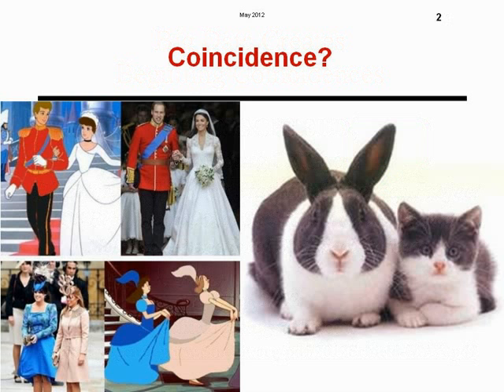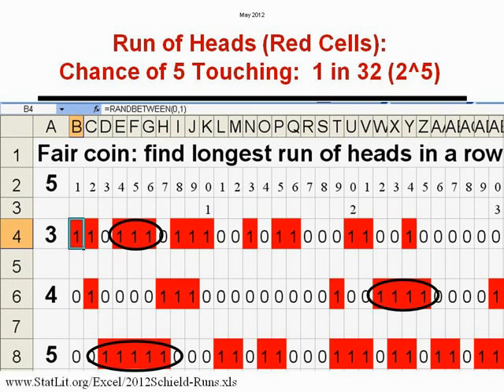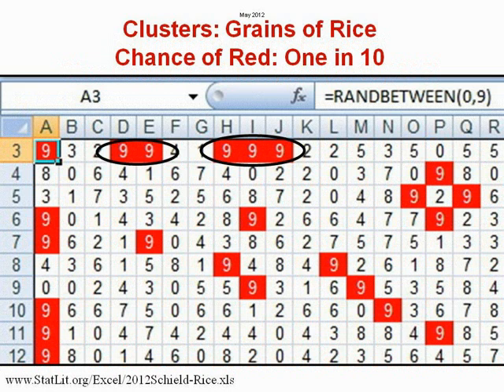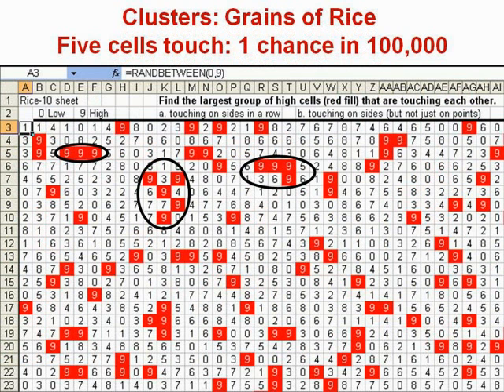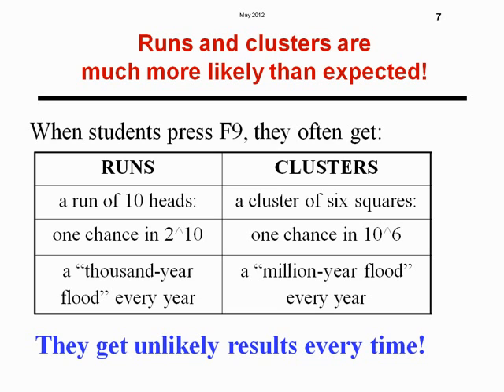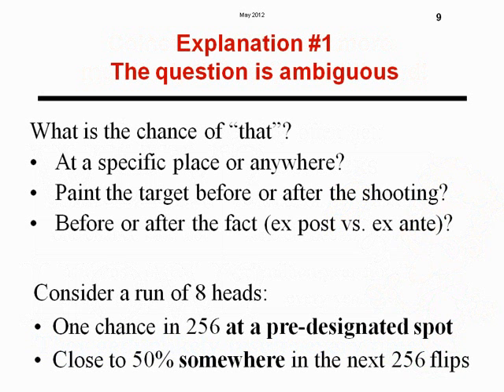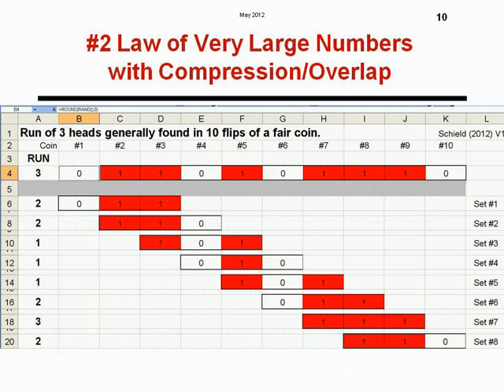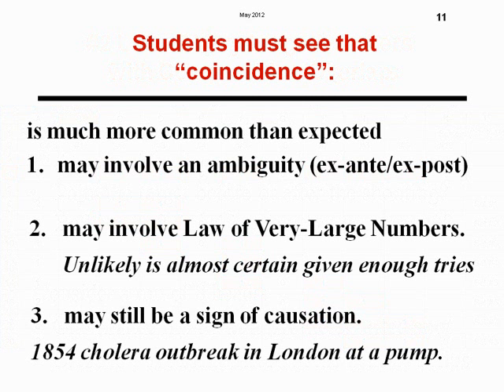Statistical Literacy: Coincidence and Confounding.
Milo Schield at the 2012 E-COTS